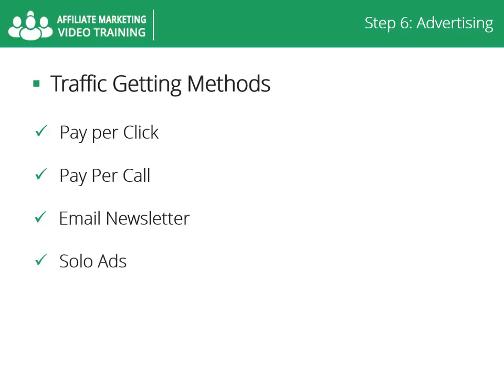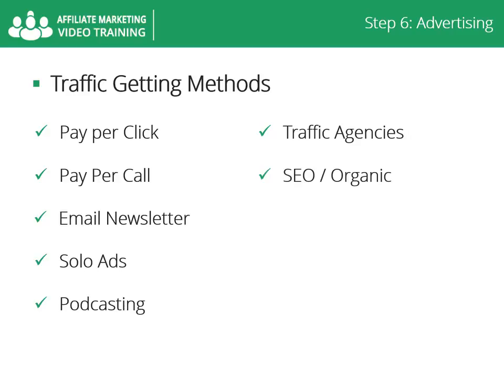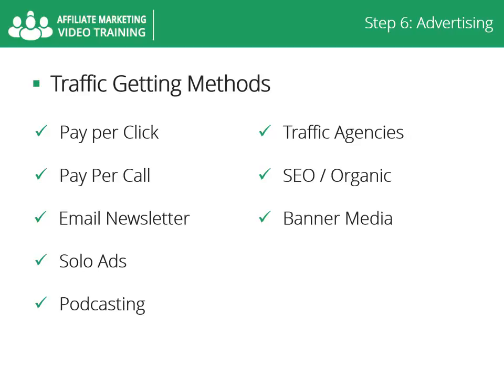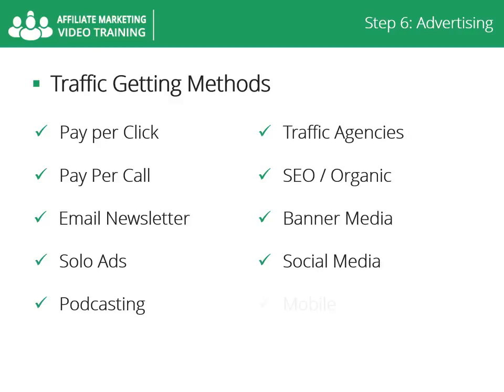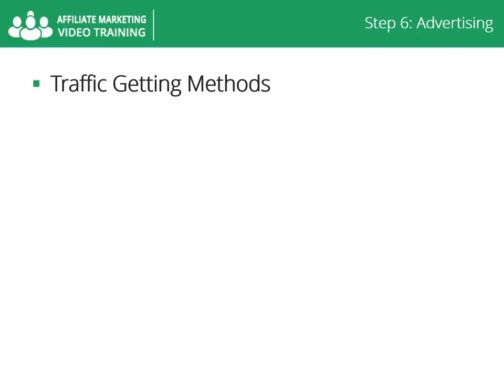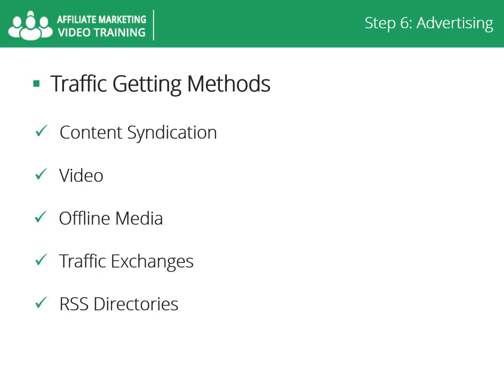11 Howto Advertising and Attracting Quality Traffic - Learn CPA Marketing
Learn CPA Marketing = Howto Advertising and Attracting Quality Traffic.advertising something extremely important for you to have success promoting any offer, is the quality of the traffic.The offer you could be promoting the greatest product ever but if you send 1 million horrible quality visitors to your offer will be wasting all of your money,time and effort.Dont Forget to Subscribe Our Channel to get latest updates in future because We are coming with latest courses about CPA every time.